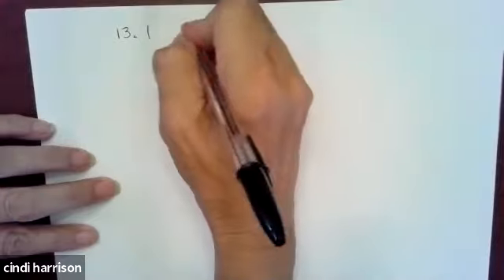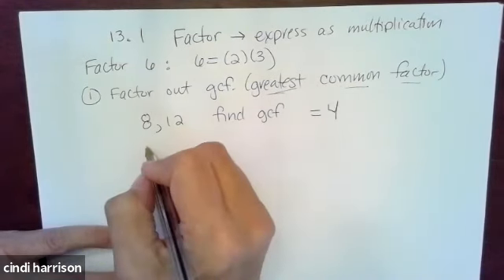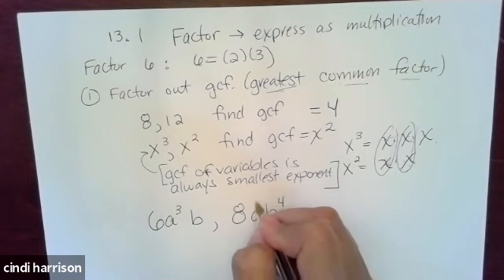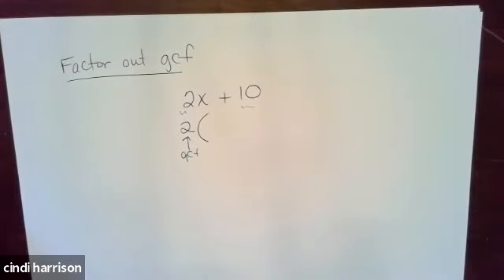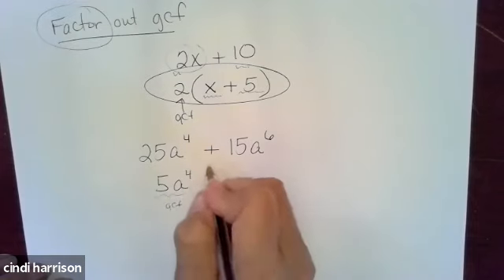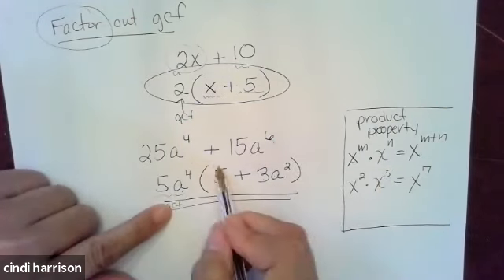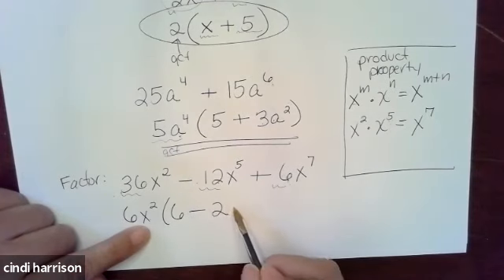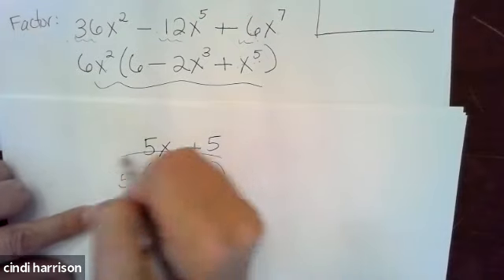13 1 Part 1 Factor out GCF new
Factor GCF from polynomial